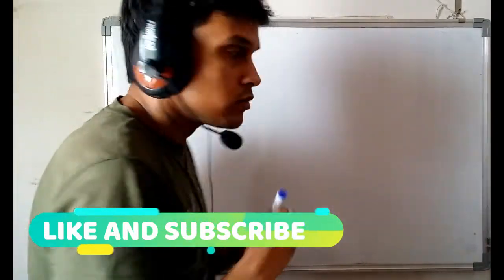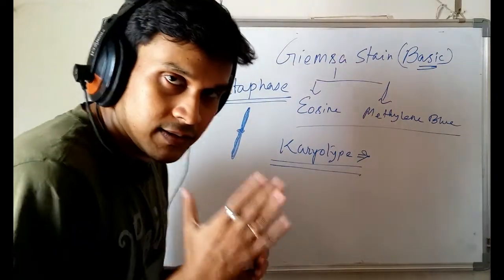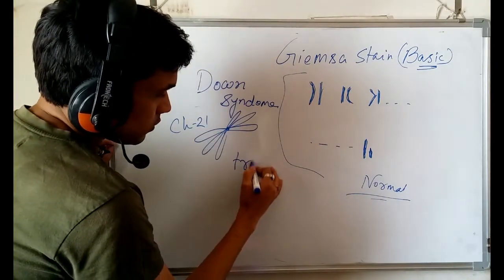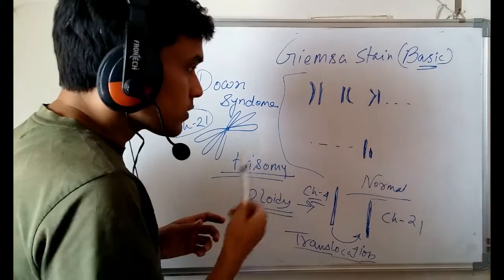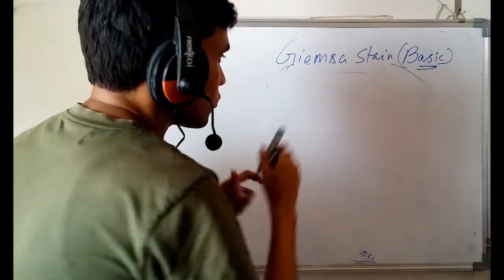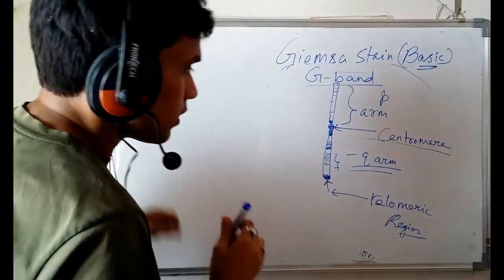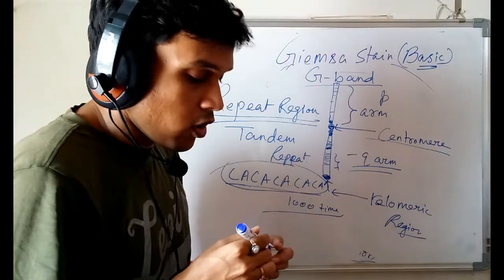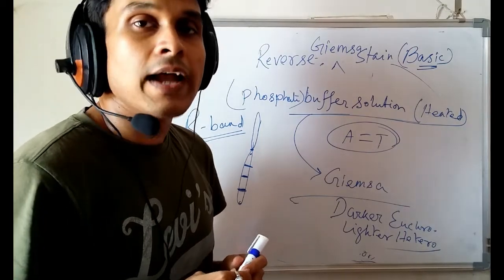Karyotype, Chromosome Banding, Giemsa and Reverse Giemsa Staining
Chromosome Banding, Giemsa, and Reverse Giemsa Staining, Karyotype lecture - In this video, the details of the karyotype and Chromosomal banding pattern with different staining (Giemsa and Reverse Giemsa) have been described. Also from this tutorial, you will understand why Euchromatin is lighter than Heterochromatin. The basic difference in the pattern of Giemsa and reverse Giemsa technique is also detailed.
The components of Giemsa are 1)methylene blue 2)Azure B, and 3)Eosine. During this staining process, first, mild trypsin is applied which actually partially degrade the protein part of chromatin. As Euchromatin is loosely packed, so, the protein part of euchromatin is easily accessed and partially degraded but heterochromatin is tightly packed and hence protein cannot be degraded due to inaccessibility of trypsin to that part. Therefore, for a less degraded protein of heterochromatin, DNA is also totally packed and retain dark staining by Giemsa. Whereas, due to more degraded proteins of euchromatin, DNA become loosely packed and retain less Giemsa stain.

'Biswa's Coaching' provides basic and advanced level education of Modern and Applied Biological Sciences like Biotechnology, Bioinformatics, Genomics, Proteomics, Molecular Biology and many more related subjects for undergraduate and post-graduate students. Also, this channel covers Computer Programming Languages and Biostatistics. The purpose is to provide right and in-depth information about a topic. I hope you enjoy my video tutorial.